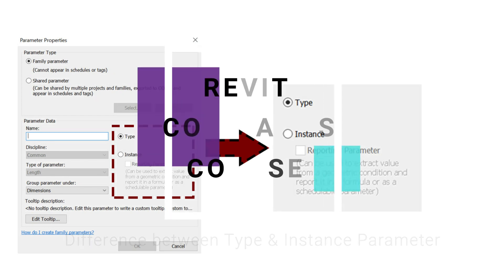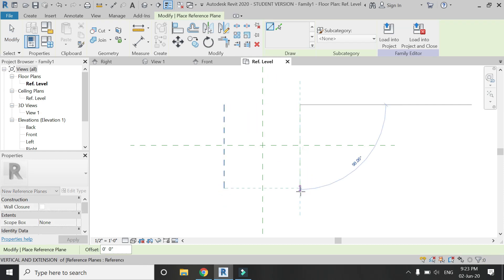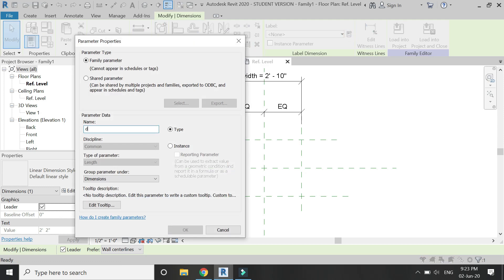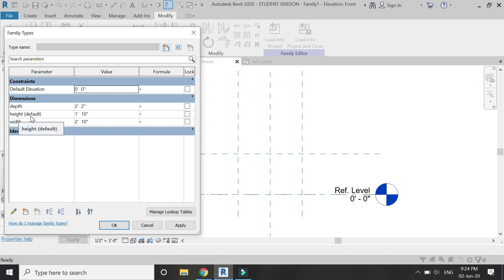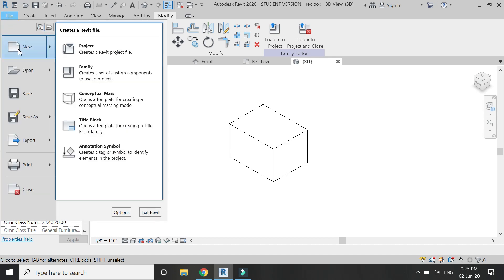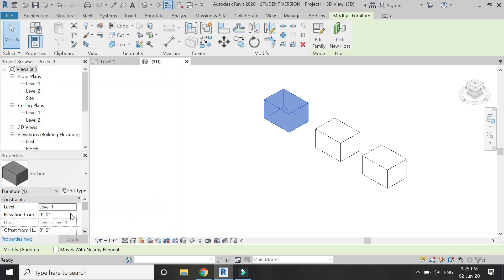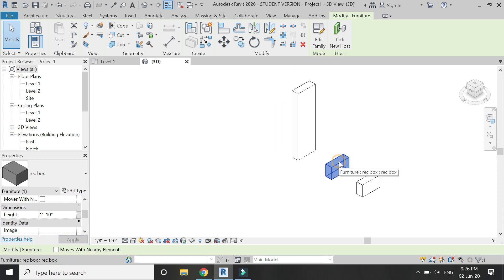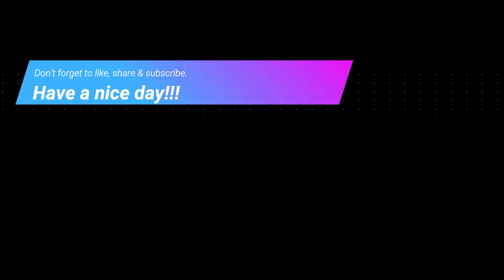Revit Commands Course - Difference between Type & Instance Parameter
In this short video, I have shown the difference between an instance and type parameter for creating the Revit families in an effective manner.